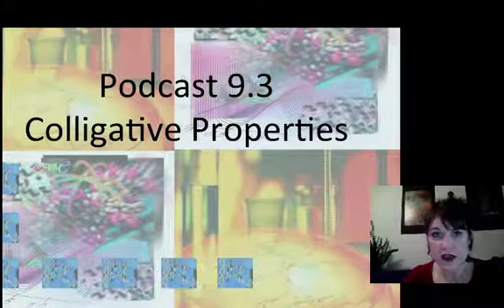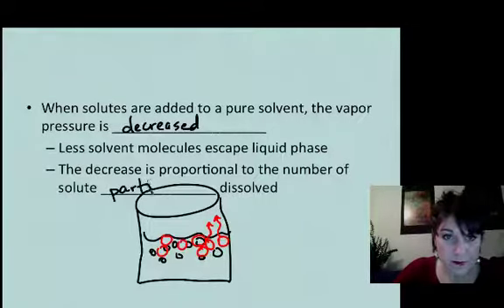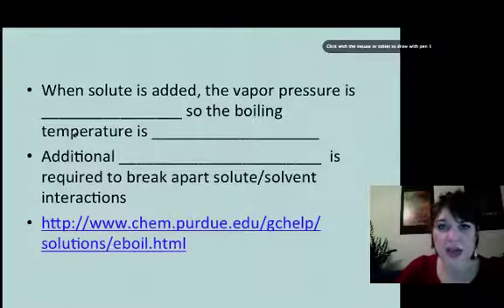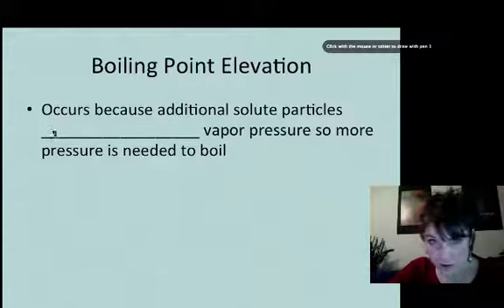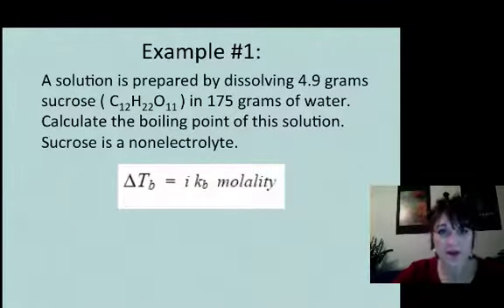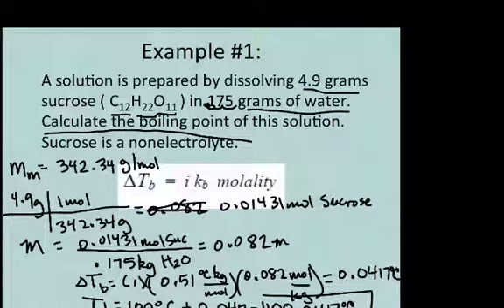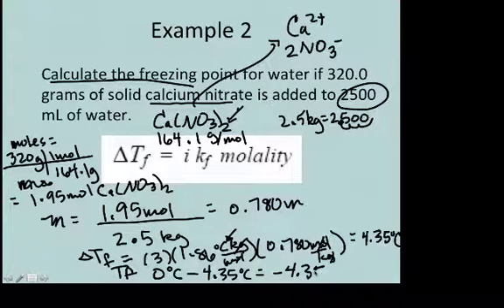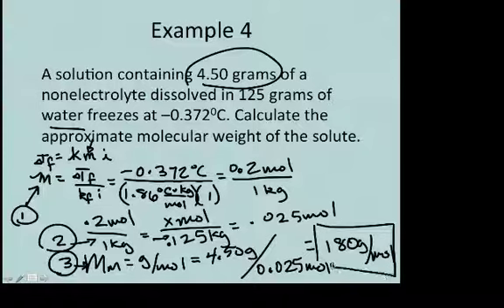Podcast 9 3 Colligative Properties